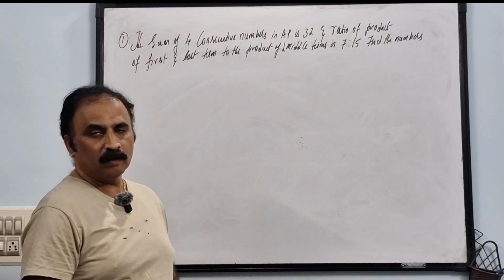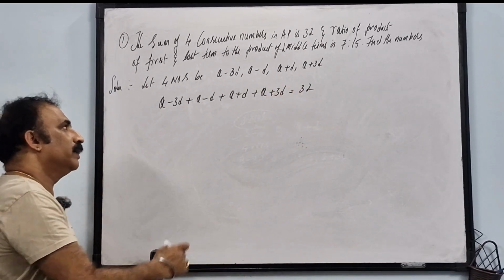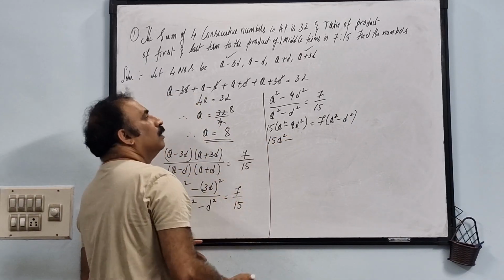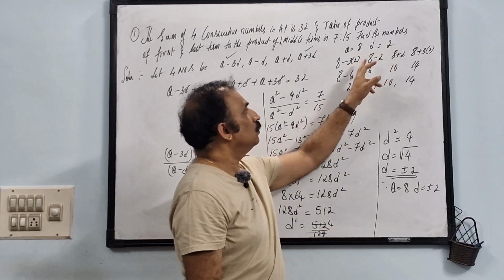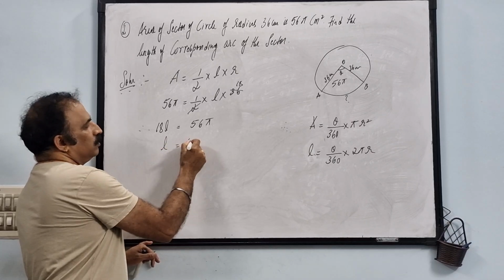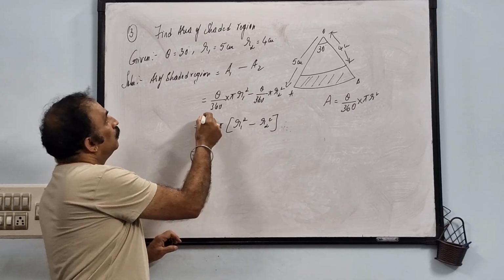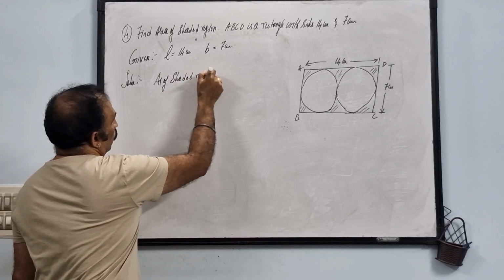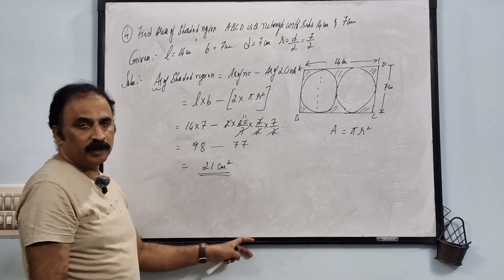Mathematics syllabus revision 2025/all high scoring concepts By SATISH SIR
IDENTITIES of the Trigonometry series, where we will begin with the basics of Trigonometry in the simplest and easiest way. Perfect for beginners, students preparing for Class 9, 10, 11, 12, and competitive exams.